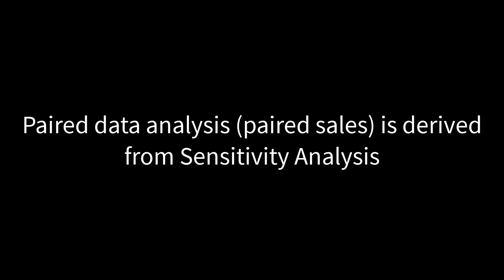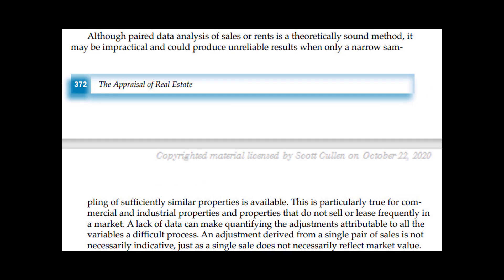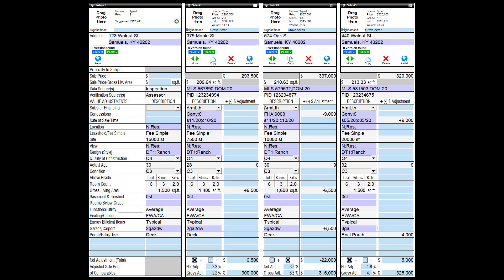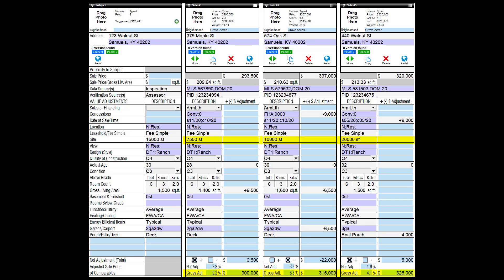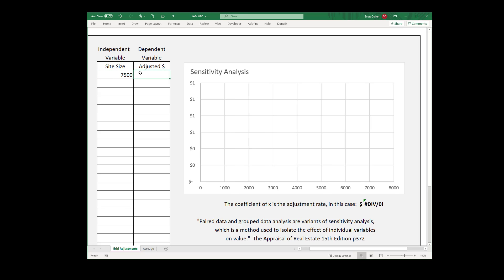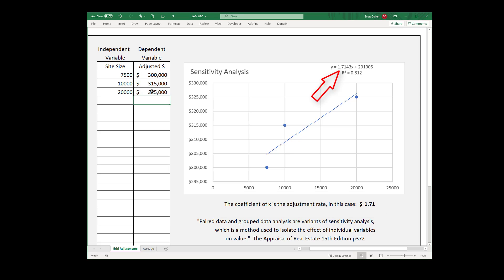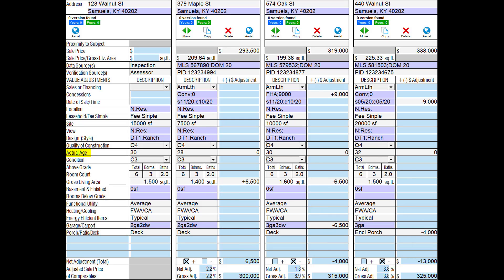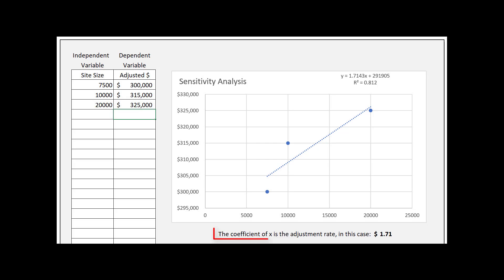SAM Sensitivity Analysis Method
Adjusted sale prices are used to determine the effect on value of a remaining variable such as site size, age, view, location, style; anything that is difficult to adjust with other methods.  Think of this as adjusted pairs.  Use it when pure pairs are not available.